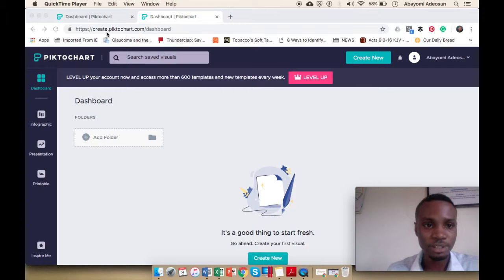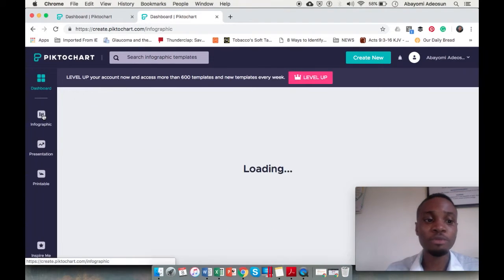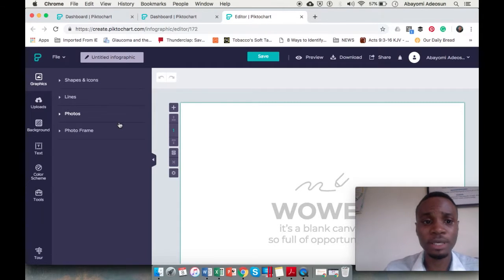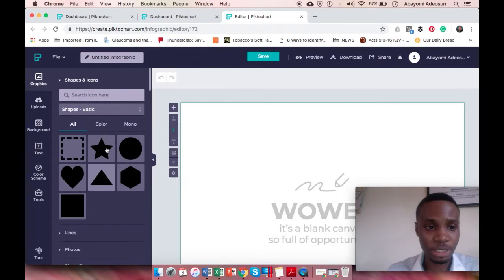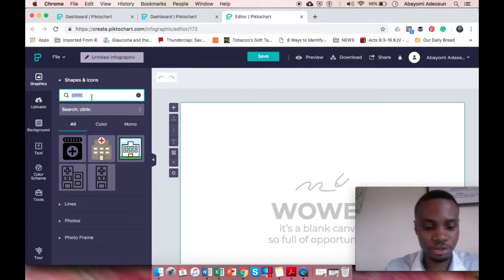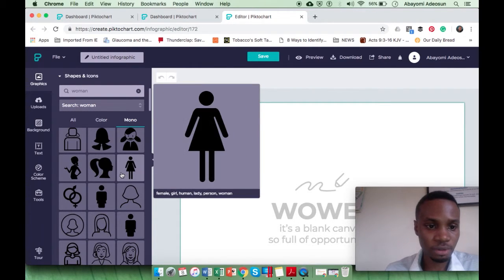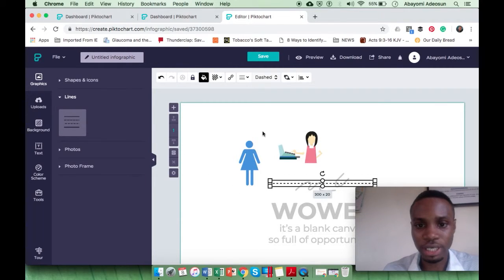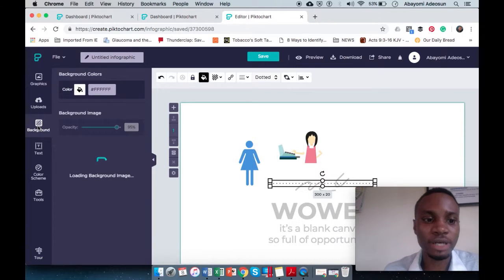Creating Infographics with Piktochart 1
Learn how to use Piktochart to create stunning infographics.